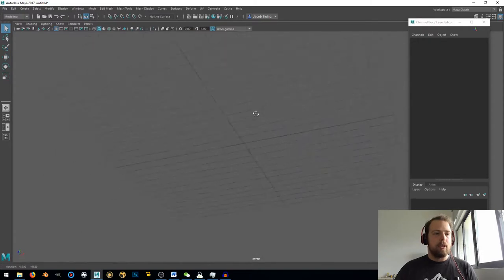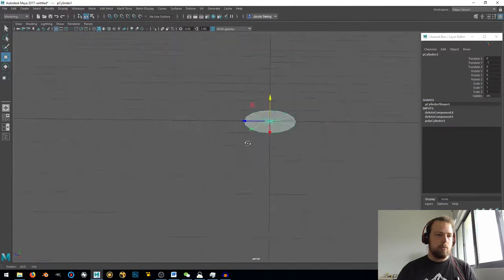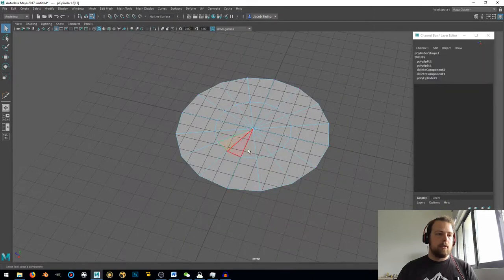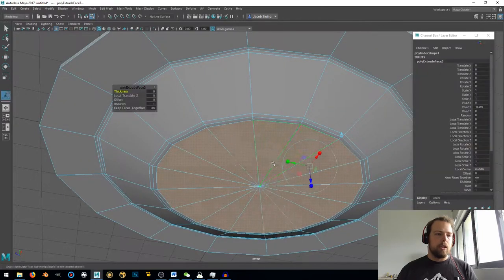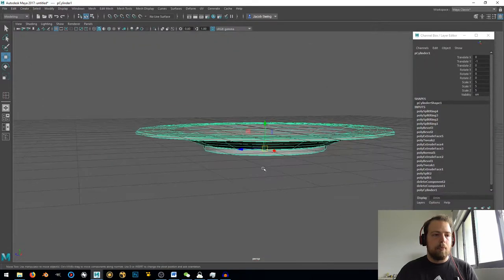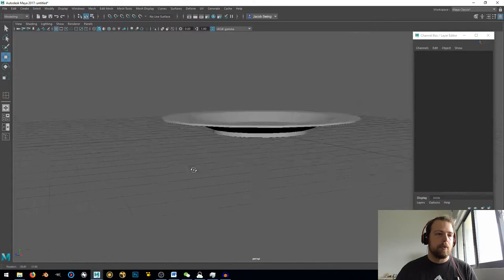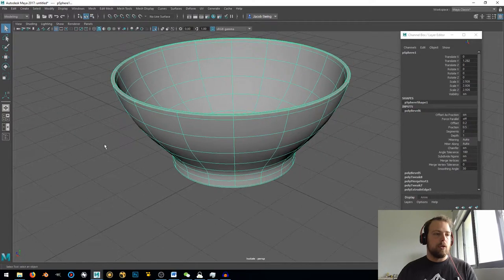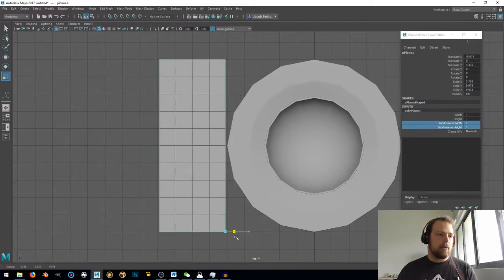Model Place Settings in Autodesk Maya - Beginner Tutorial - Part 1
This tutorial will take you through modeling place settings in Autodesk Maya 2017. Also, if you have any comments, leave them below. I enjoy constructive criticism :)